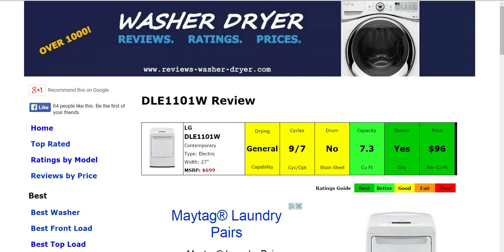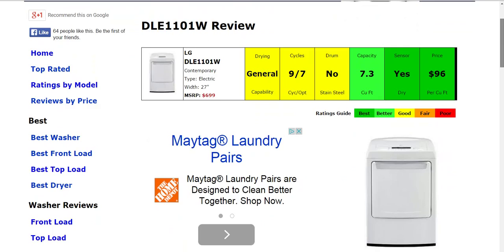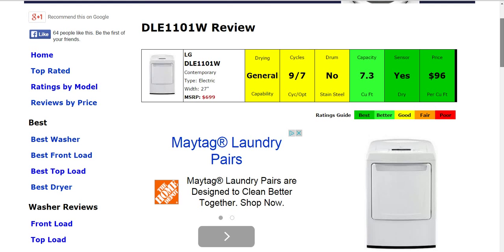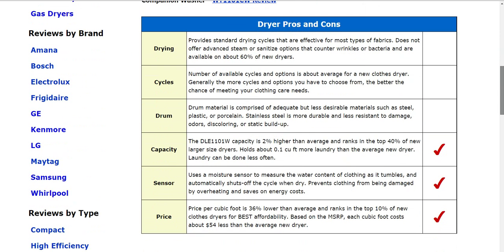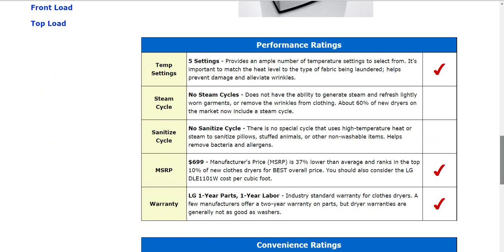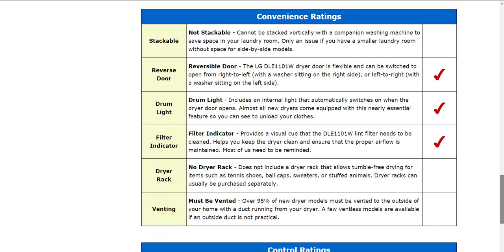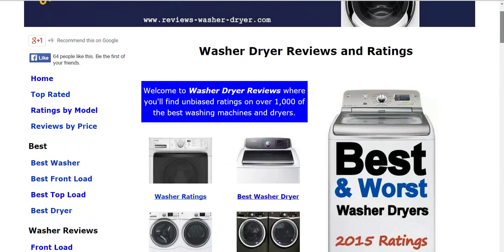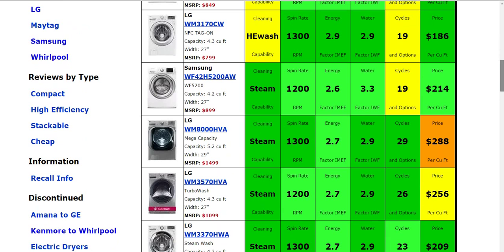LG DLE1101W Electric Dryer Review - Updated